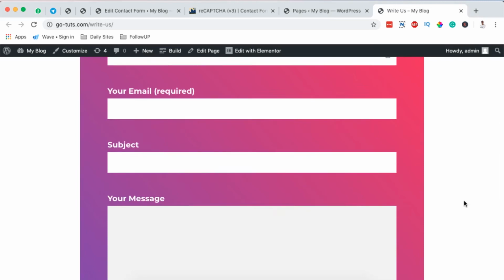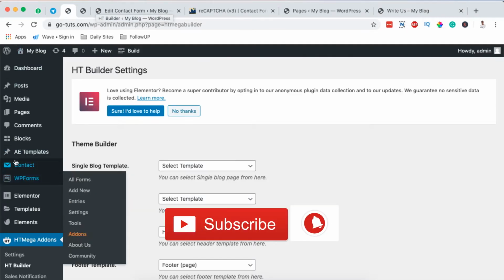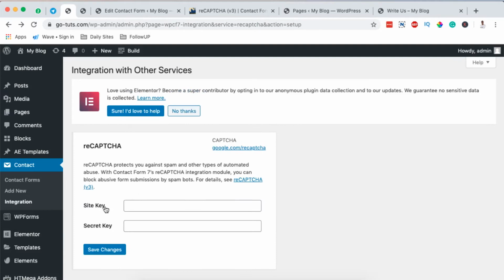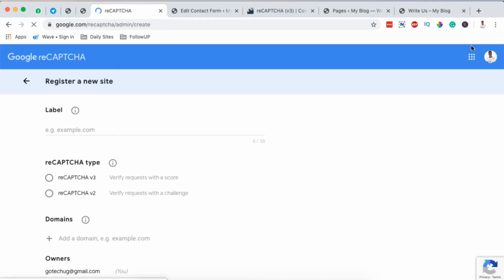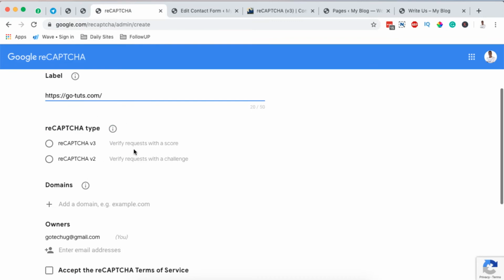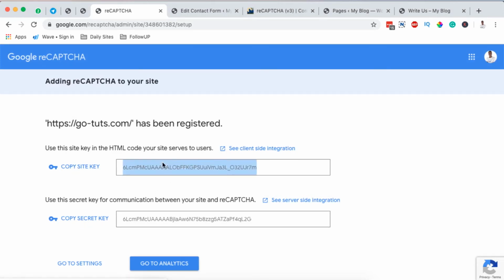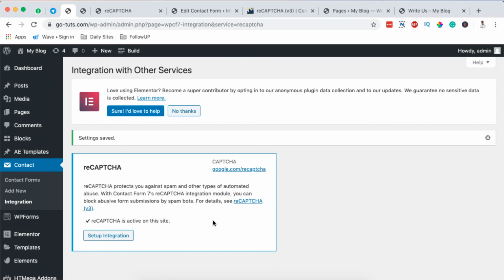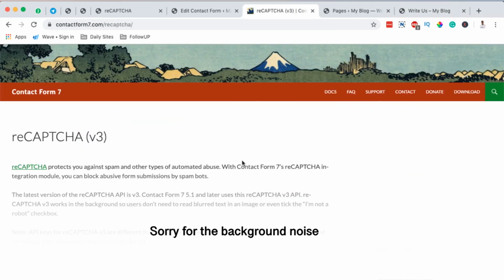How To Add Anti Spam Google reCaptcha to Contact Form 7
In this quick tutorial, you’ll figure out how to add an anti spam google recaptcha to your contact form 7 in Wordpress. All you need is a Gmail account and then follow this tutorial.